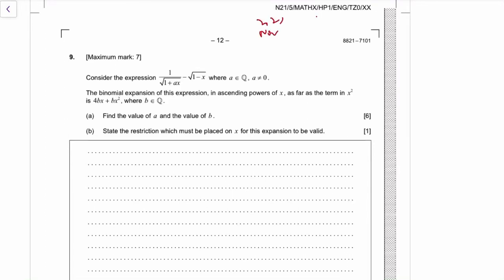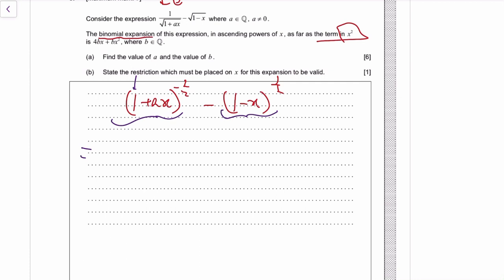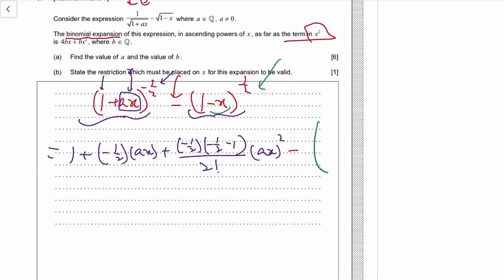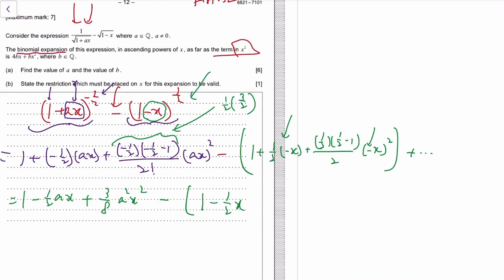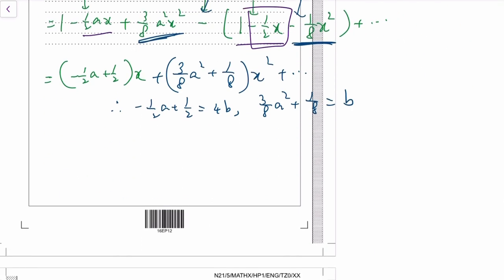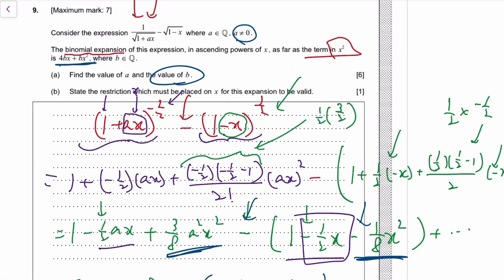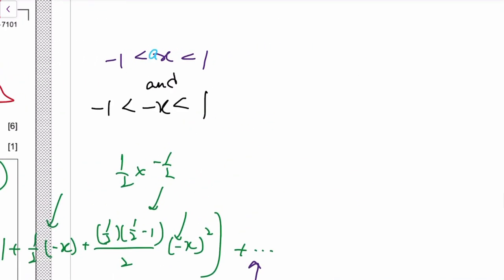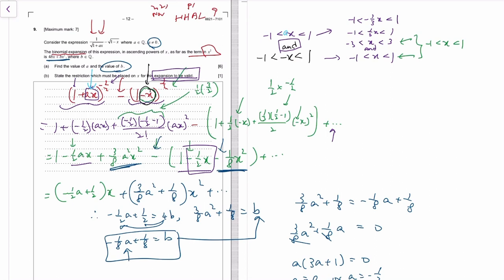IB Math AA 2021 Nov TZ0 Paper 1 HL Question 9 - Binomial Expansion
Also check out my membership for a full course and sorted past paper